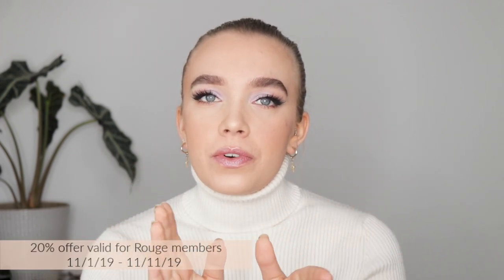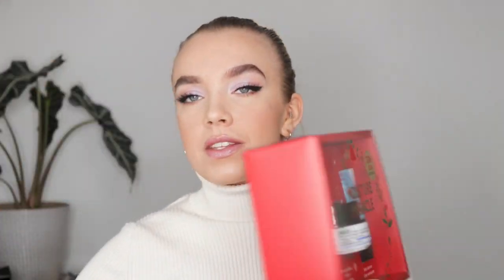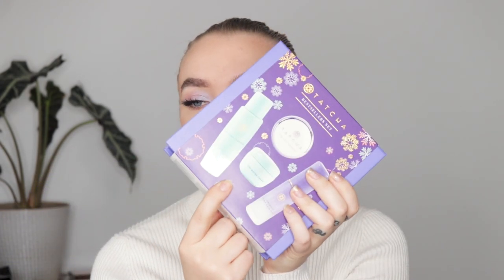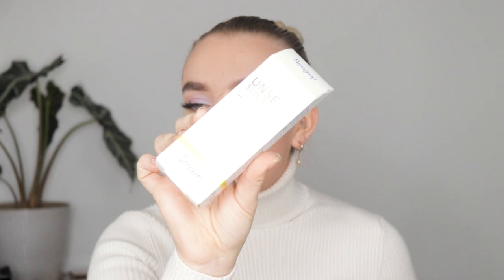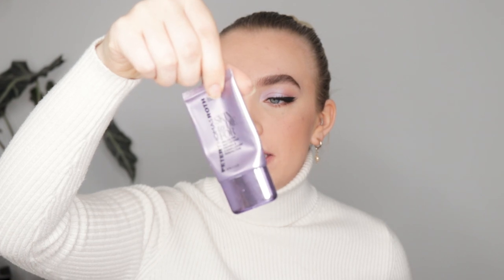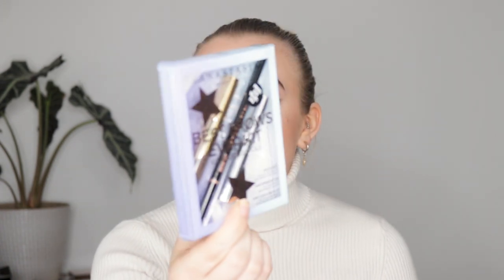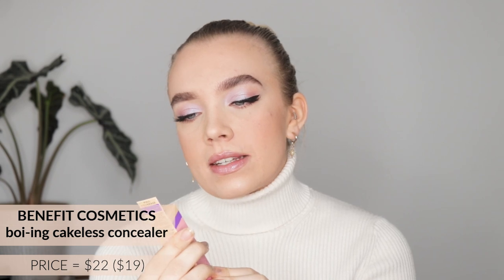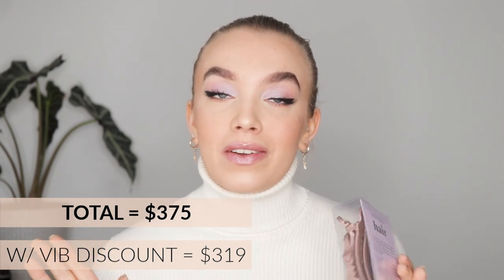$400 SEPHORA HAUL!! | VIB SALE RECOMMENDATIONS NOVEMBER 2019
HEY GUYS! Welcome to this video! Here I'm showing you my latest Sephora purchases, and also giving you some tips for the Sephora VIP Holiday Bonus Sale!

10:40 - My Tips For The VIB Sale

The sale is going on from the 7th of November until the 11th of November.
VIB Rouge members = 20% (11/1/19 - 11/11/19)
VIB members = 15% (11/7/19 - 11/11/19)
Beauty Insider members = 10% (11/7/19 - 11/11/19)

Products Mentioned:
➕ BELIF Moisture Miracle Set - $38

➕ TATCHA Bestsellers Set - $60

➕ SUPERGOOP! Unseen Sunscreen Broad Spectrum SPF 40 - $32

➕ MURAD AHA/BHA Exfoliating Cleanser - $40

➕PETER THOMAS ROTH Therapeutic Sulfur Mask Acne Treatment Mask - $52

➕ ANASTASIA BEVERLY HILLS Best Brows Ever Kit - $30

➕ HUDA BEAUTY The Overachiever High Coverage Concealer - $30

➕ BENEFIT COSMETICS Boi-ing Cakeless Concealer - $22

➕ HUDA BEAUTY Mercury Retrograde Eyeshadow Palette - $67

➕ SEPHORA COLLECTION Hold it Together: Alligator Jaw Clips - $3.45

➕ Sigma Beauty - "MALINBEAUTY"

➕ Blivakker.no - "malinbeauty"

➕ Makeup Mekka - "MALIN25"